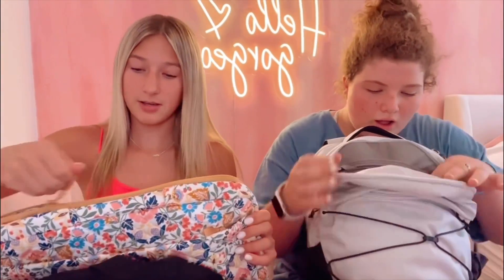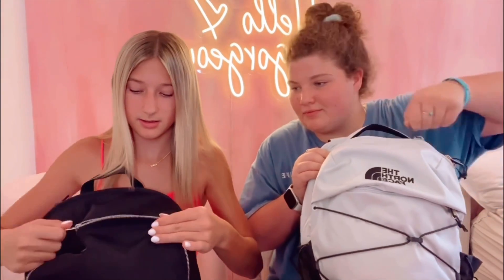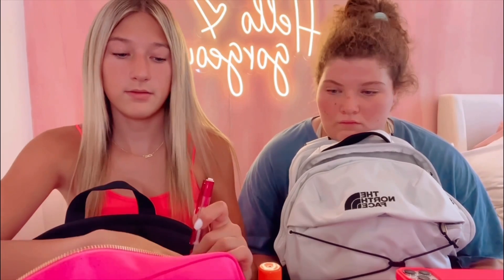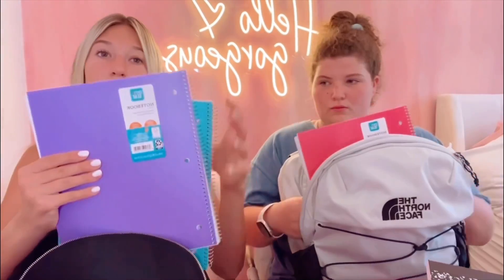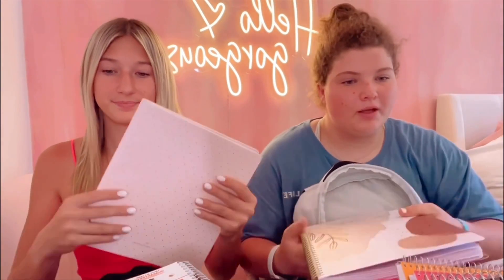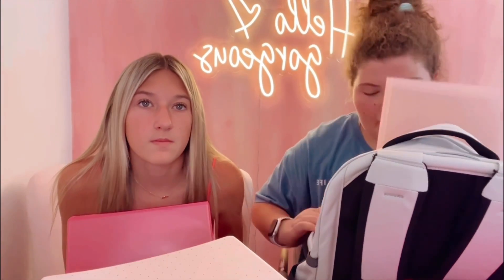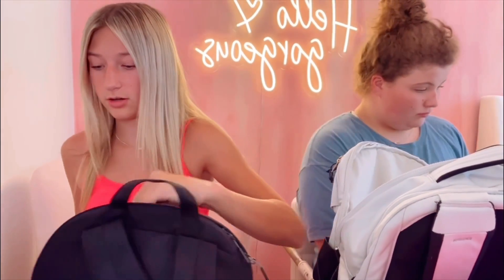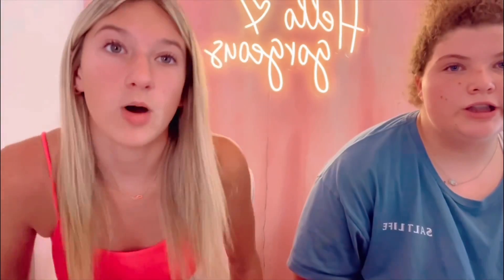What’s in my backpack - Freshman Year! ​⁠featuring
Hey guys! I hope you enjoy my back to school haul! These are my favorite school supplies for my first year of high school. 💕